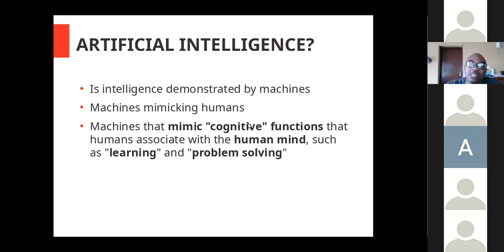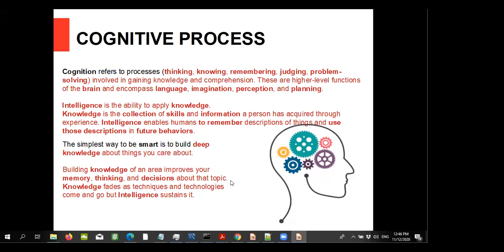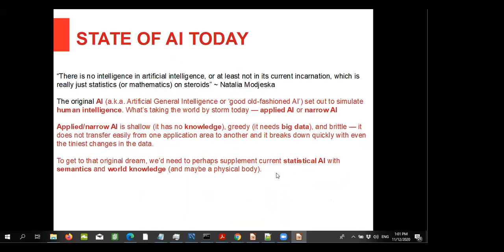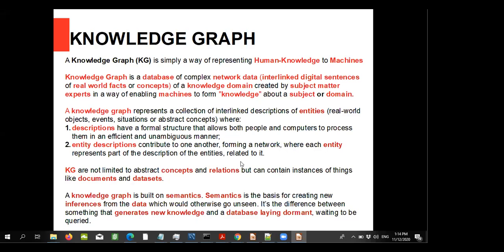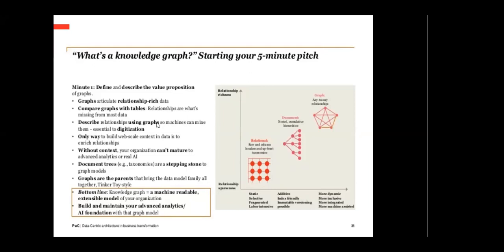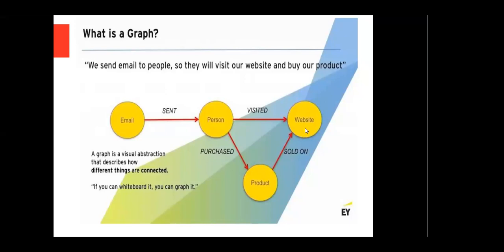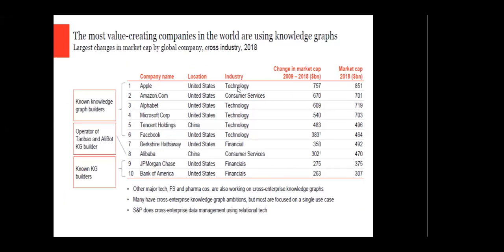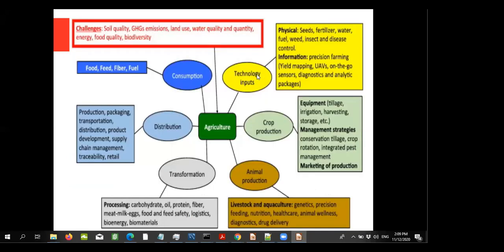AI Bootcamp 2020: Knowledge graph best practices by Mr. Emeka Okoye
This session discusses the concepts, methods, and application of Knowledge Graph.